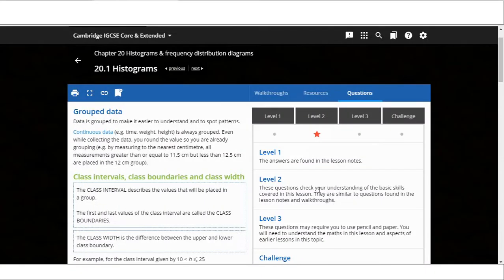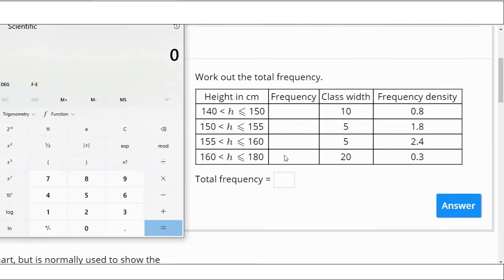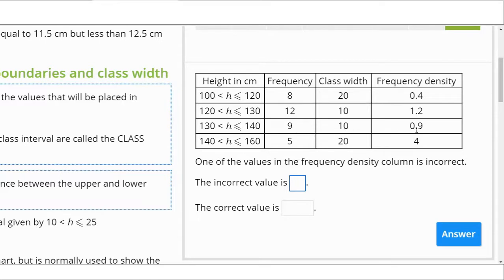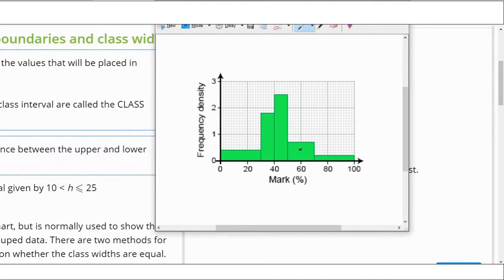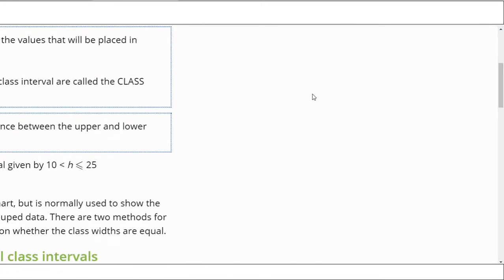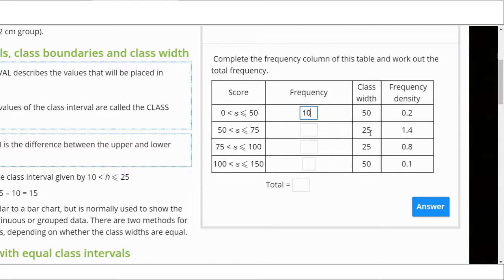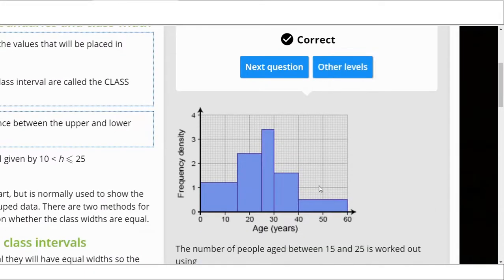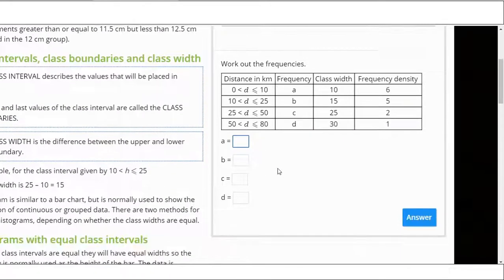Solving the questions level 3 of topic Histograms.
This video explains how we can solve the questions level 3 of topic histograms at onlinemaths.cambridge.org.